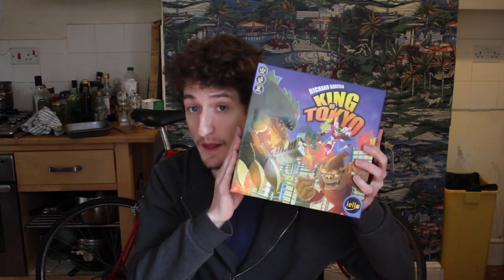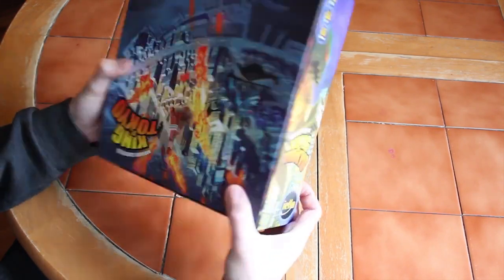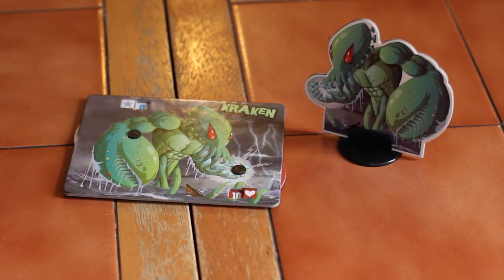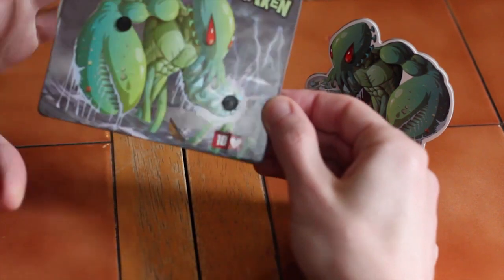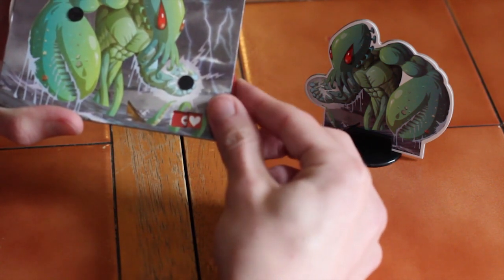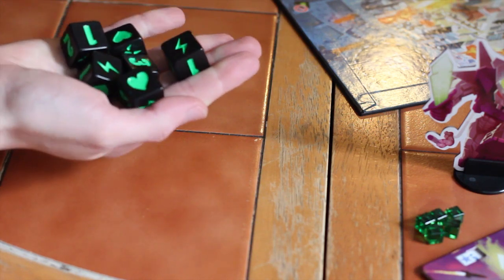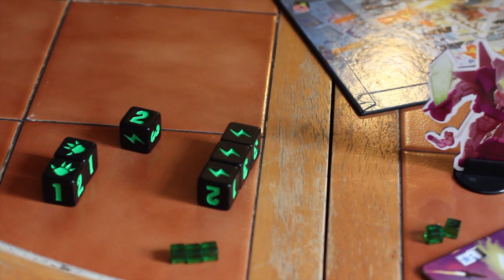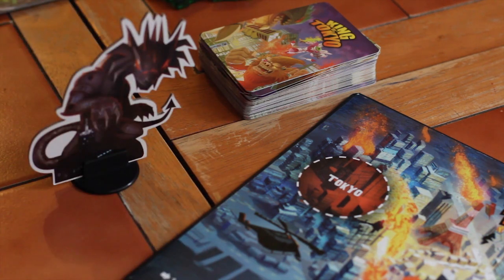King of Tokyo - Shut Up & Sit Down Review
First published on March 4, 2013.